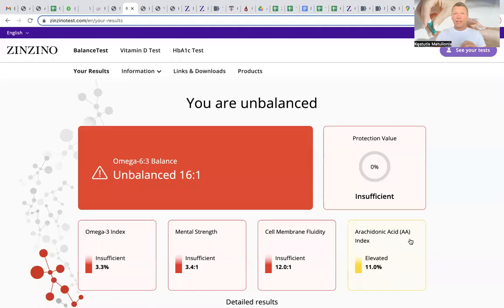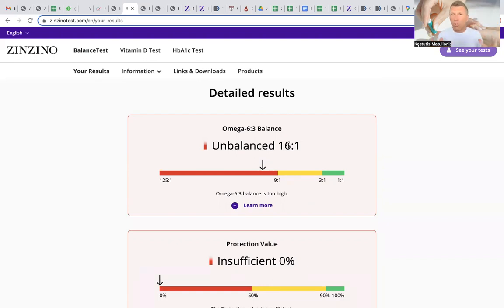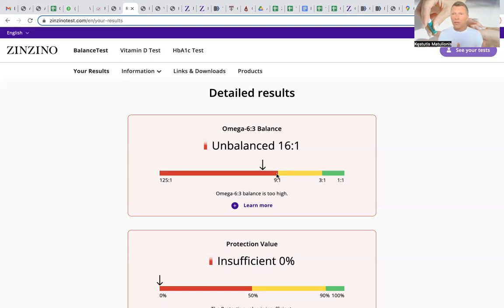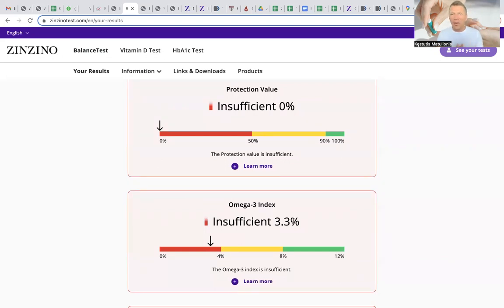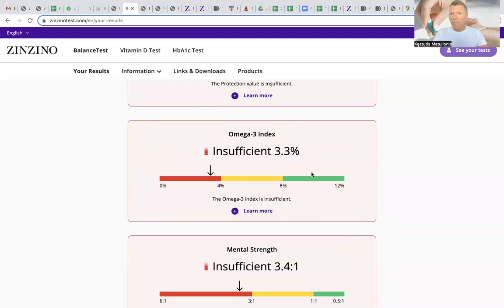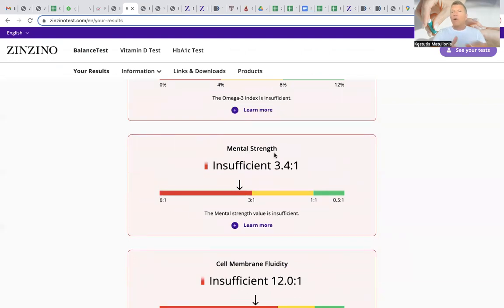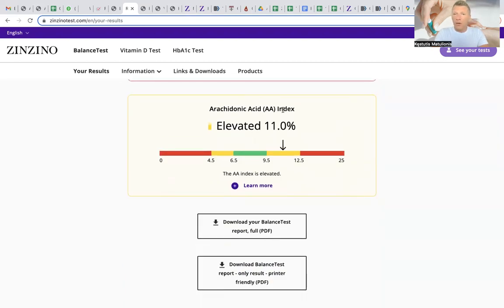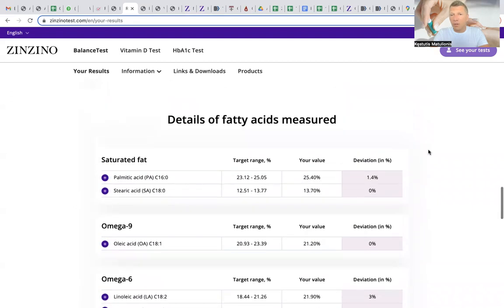2023.06.16 - Short Balance Test Report Overview - EN - Dr. Kesh0052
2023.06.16 - Short Balance Test Report Overview - EN - Dr. Kesh0052